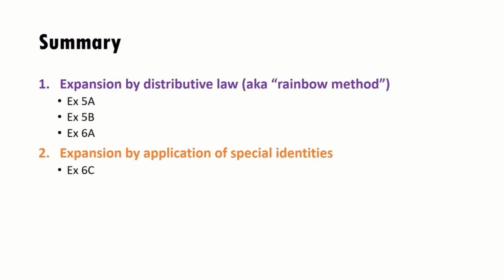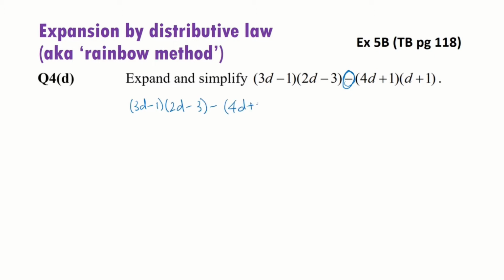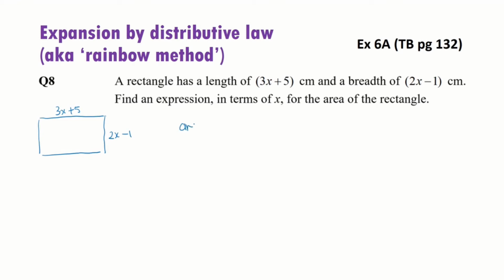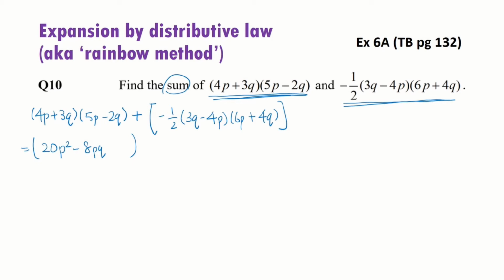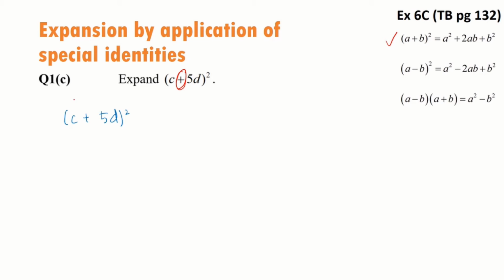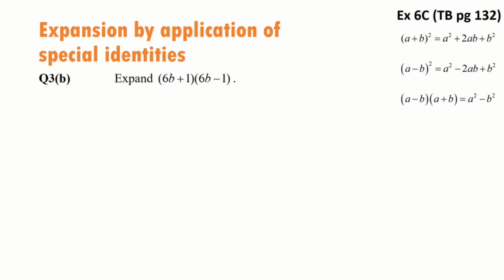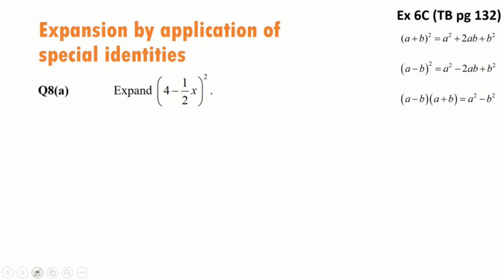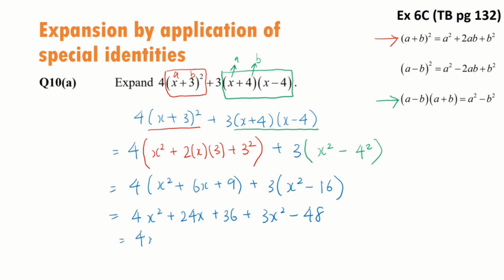2N Chpt 5 & 6 Homework (Ex 5A, 5B, 6A, 6C)